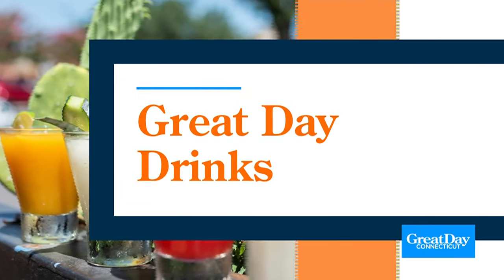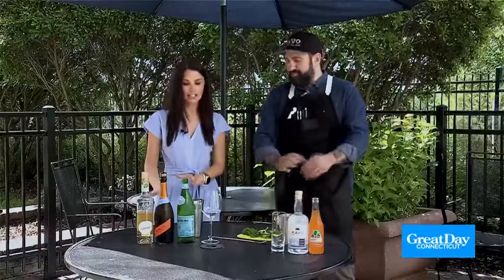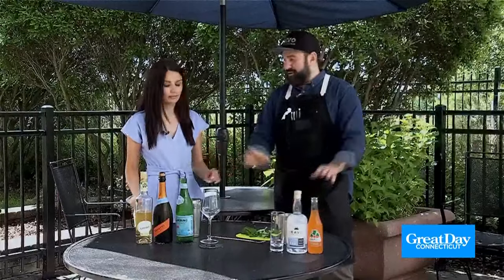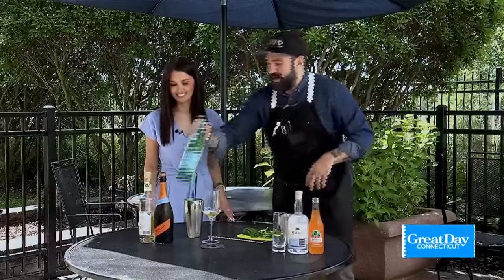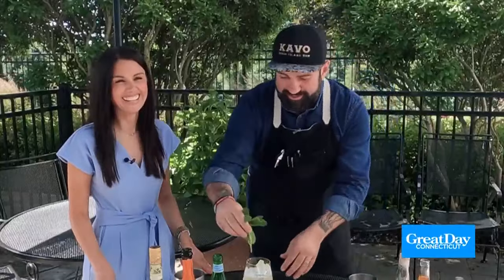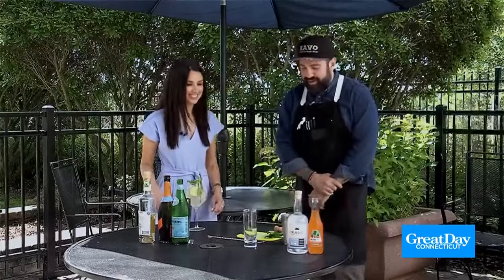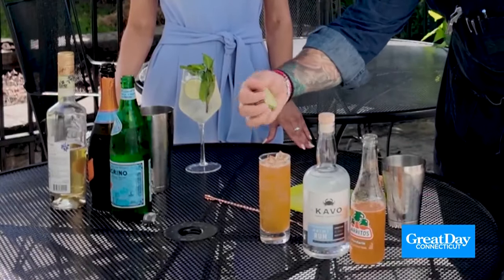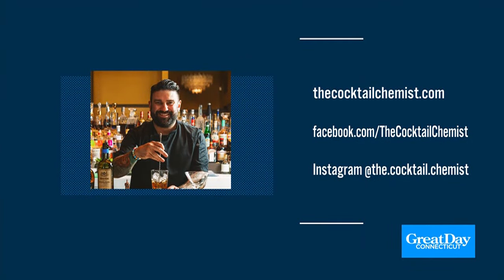Great Day Drinks: Porch Sippers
The cocktail chemist shared some delicious drink ideas for a cocktail or mocktail to sip on your porch!